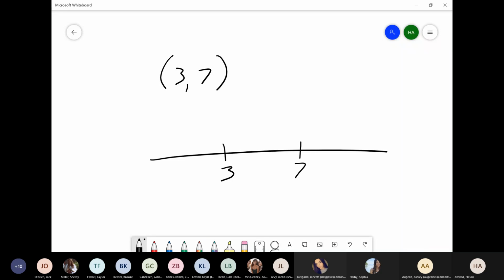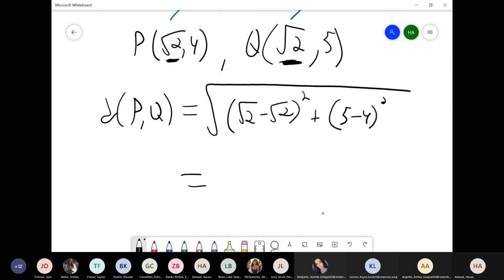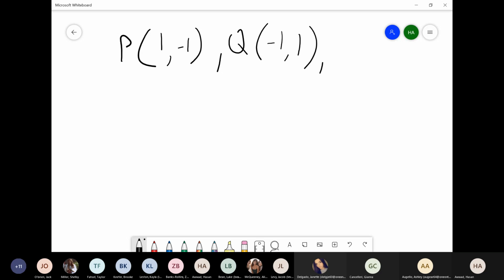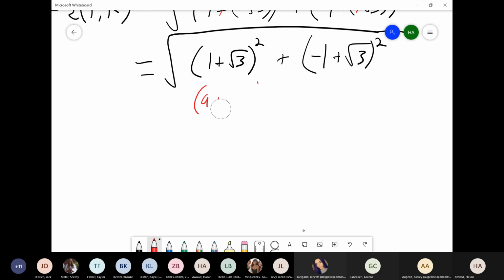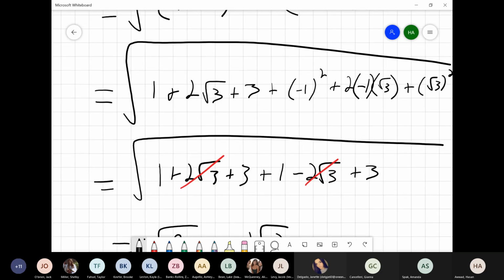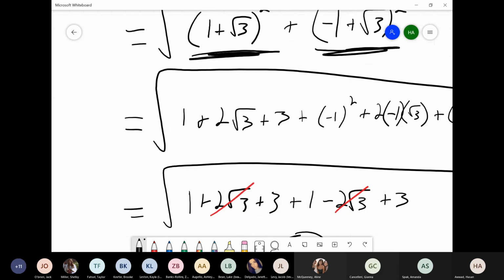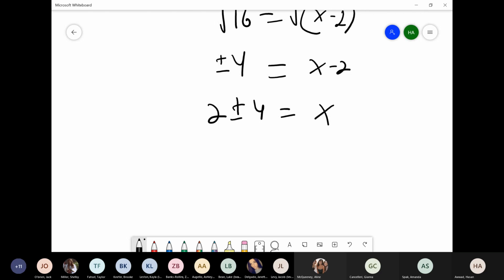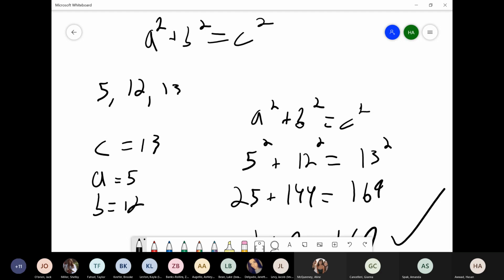MAT104 Class 10/5/20